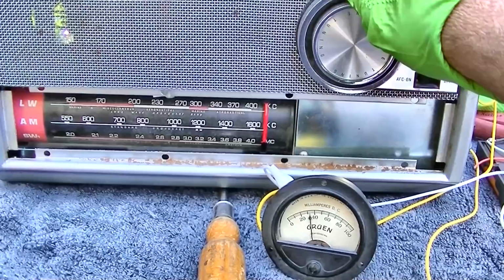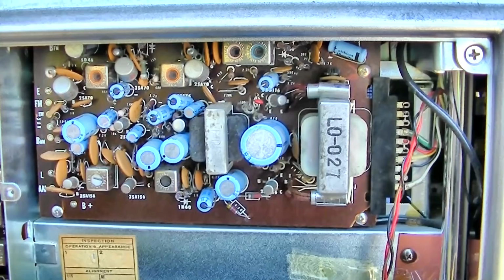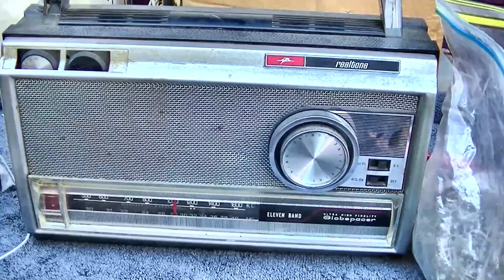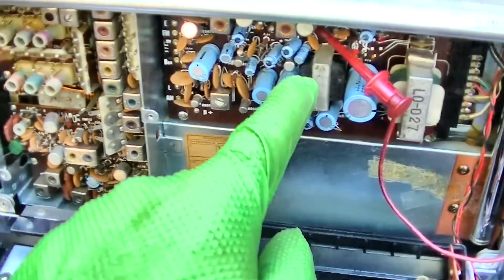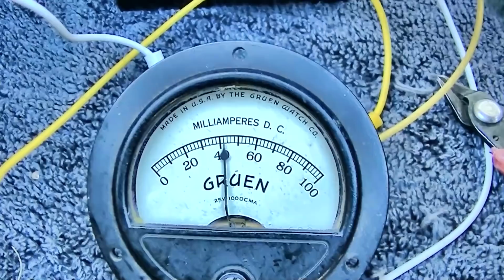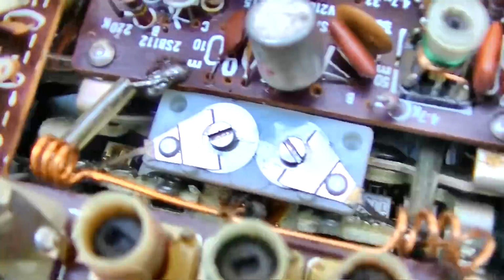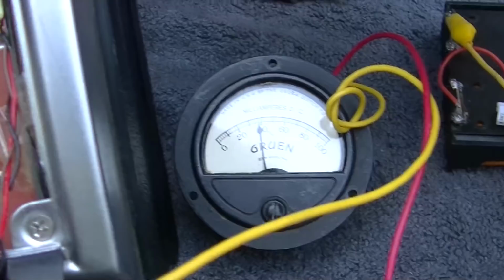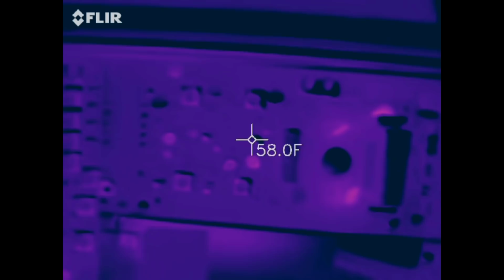Realtone Globepacer 11 Band Shortwave AM FM Transistor Radio Resurrection3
multi band transistor radio repair
Bitcoin: 3J4NogSNCD2v9PDvtm4u6rkypquJkuUojY
Dogecoin: DTCsehg5nRAp2weTmvJWZLAqQNsyR3ABpq
Litecoin: MAyswUJo6PrvDNBfJXJs7USx31DJyqxuQf
Ethereum: 0x7D8337eB7E450afcc9788efC76371eF88808E552